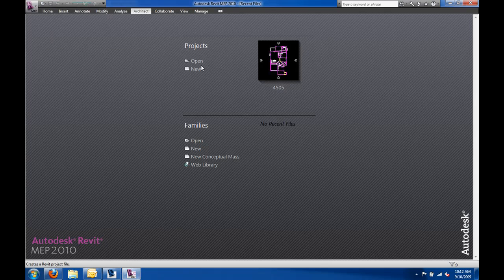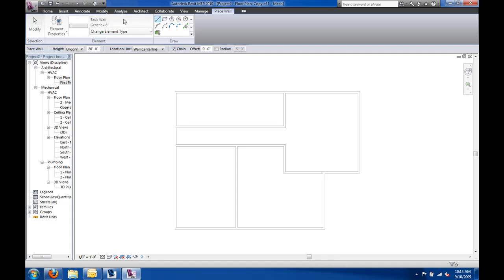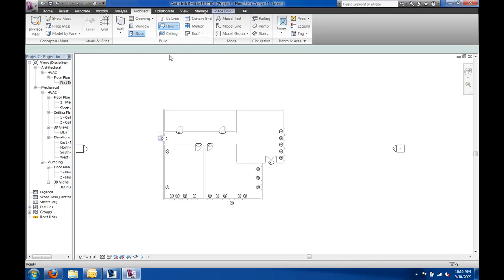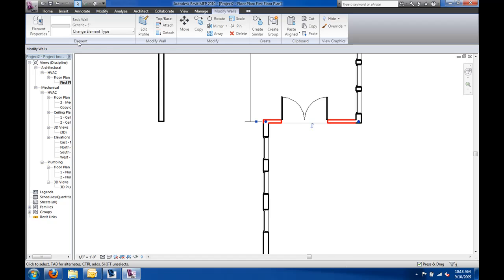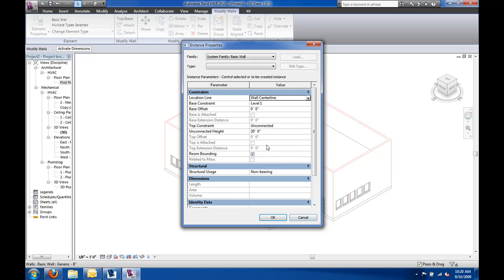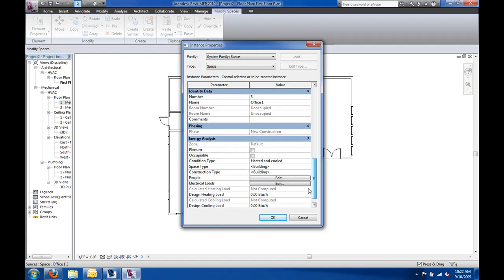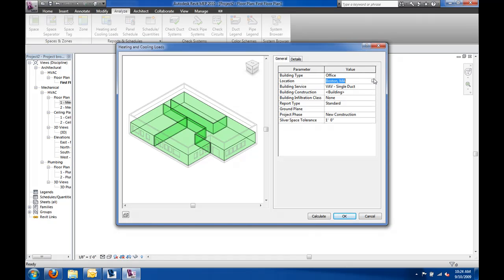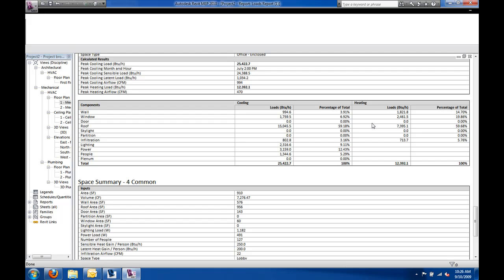Revit MEP enables quick and easy energy modeling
See Jason Pratt demonstrate Energy Modeling with BIM. Watch this video to see how Autodesk Revit MEP enables quick and easy energy modeling for existing and new construction projects.